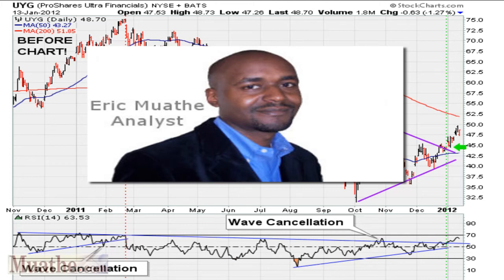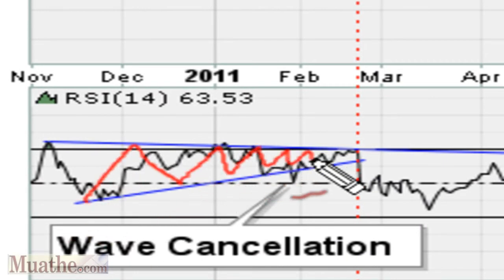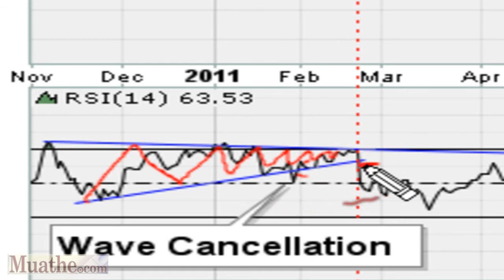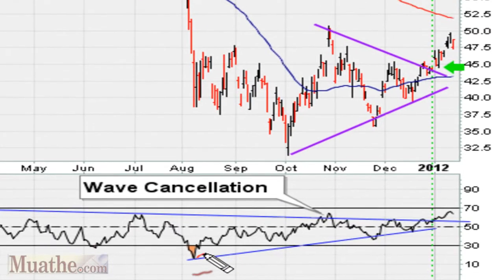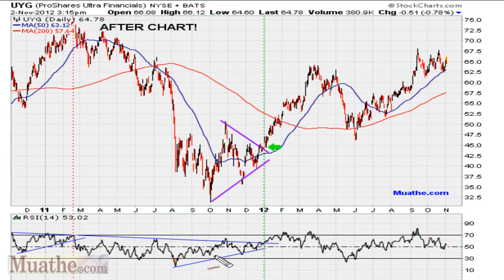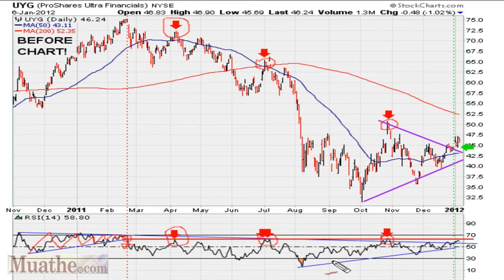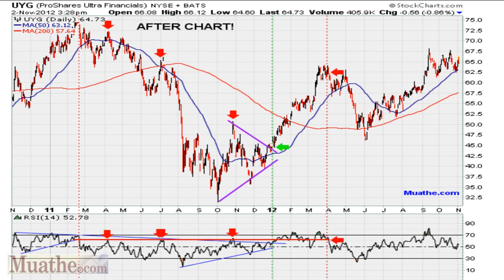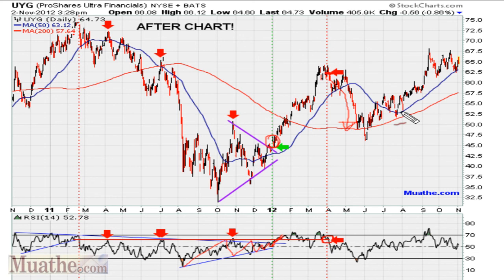6: How To Profit From RSI "Wave Cancellation" Part 6 [HD]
In this video we take a look at yet another real life trading example in respect to the Wave Cancellation theory... which is an original concept from my self taught stock market technical background.

We see that Wave Cancellations can be used anywhere there's a trendline and infact they do correctly map out the desired trendline. We look at Wave Cancellation adjustments from lines that composed of a sell signal RSI wedge and a buy signal RSI wedge.

We also take a few moments to consider a specific Muathe RSI sell point level which when used correctly can keep you out of a stock by flashing timely sell or 'short' signals. This RSI level can turn into a buy signal when the stock finally successfully clears this previous RSI resistance level.

Some of the chart examples highlighted in this video include;

ProShares Ultra Financials (UYG) -NYSEArca

STOCK MARKET TRADING IS RISKY AND CAN CAUSE SUBSTANTIAL FINANCIAL LOSS.

WE DO NOT CLAIM OR GUARANTEE THAT YOU WILL PROFIT FROM THE INFORMATION PROVIDED.